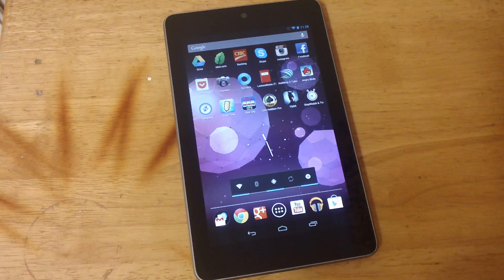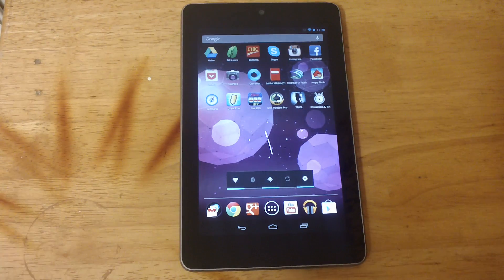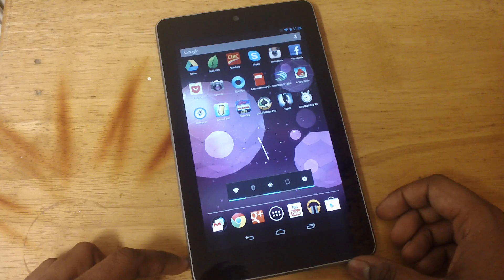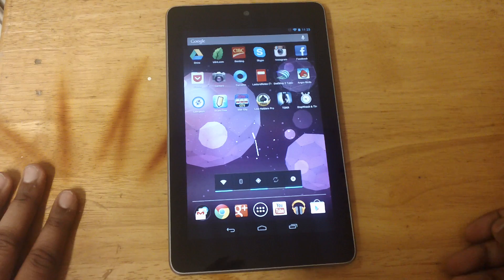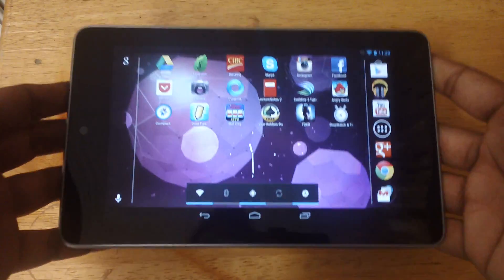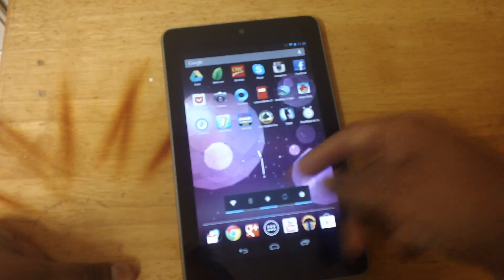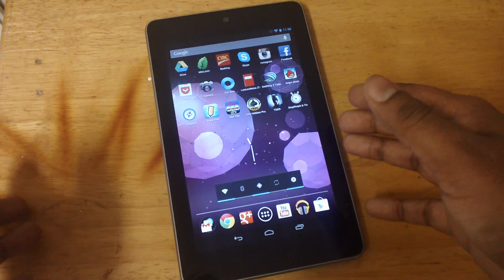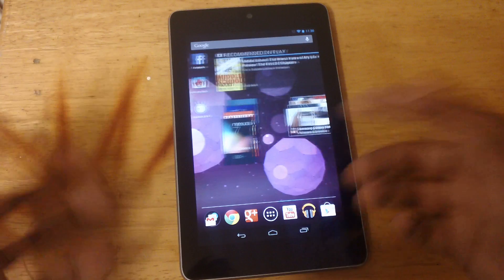Android 4.1.2 on Nexus 7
Hands on with the latest Android 4.1.2 Update on the Google Nexus 7!
How to update to Android 4.1.2 :-